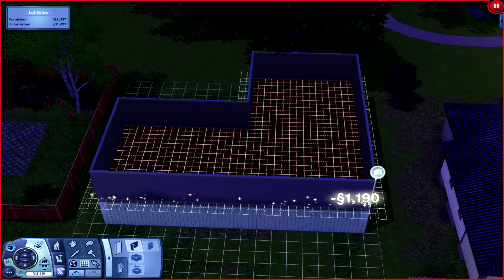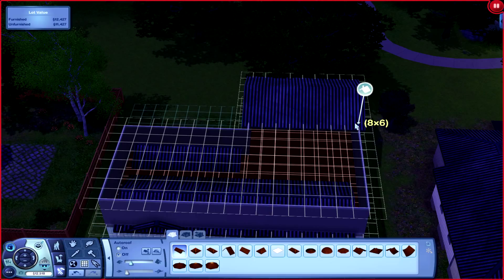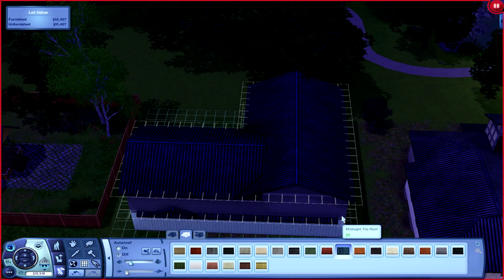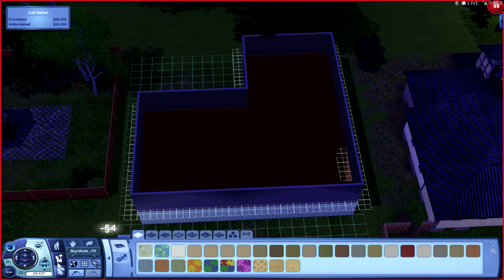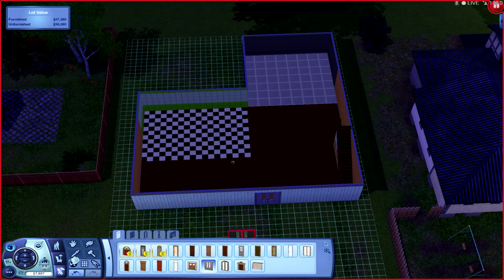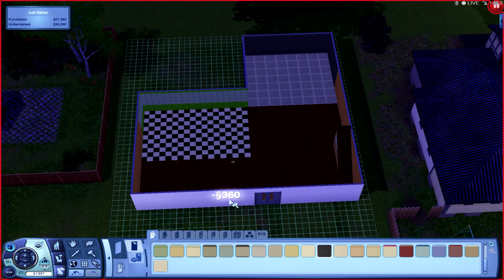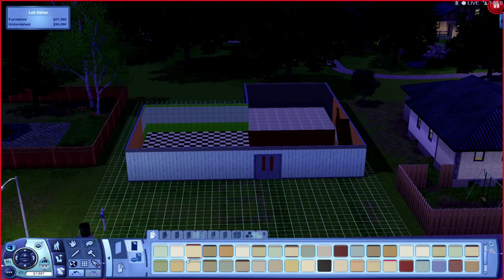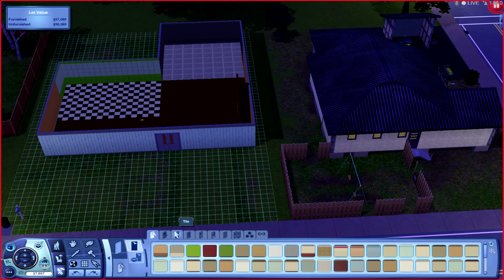The Sims 3: Let's Play The Sims 3 Episode 32 - Bankrupt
Once the basic structure for the house has been sorted i start the interior and exterior design... Right up until I run out of money almost completely.

Schedule for Youtube
Monday - Disney universe
Tuesday - PokèMMO
Wednesday - Super smash bros melee
Thursday - The Sims 3
Friday - Cube survival
Saturday - Sonic the hedgehog '06
Sunday - Extra series/videos